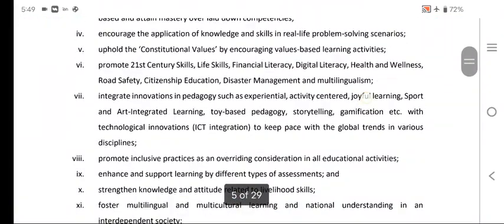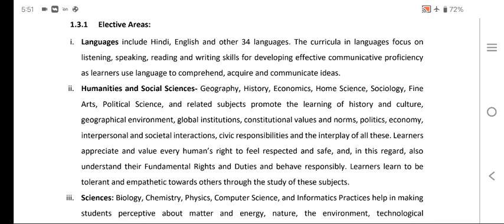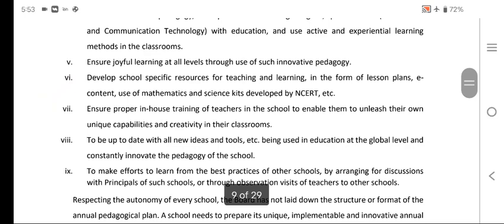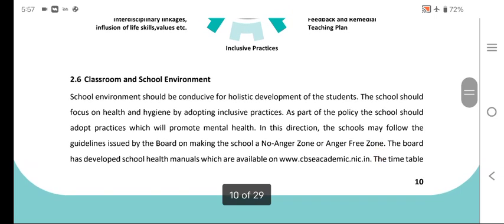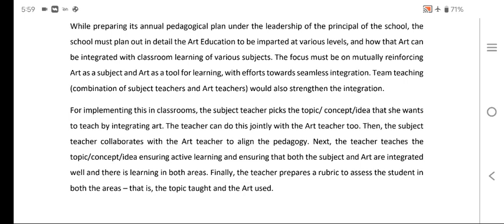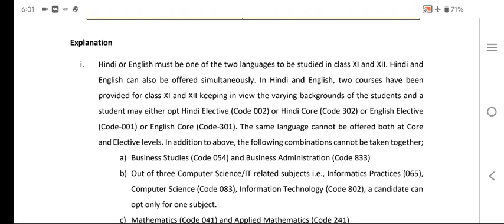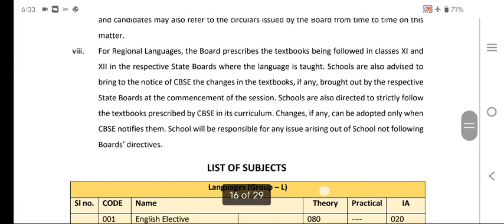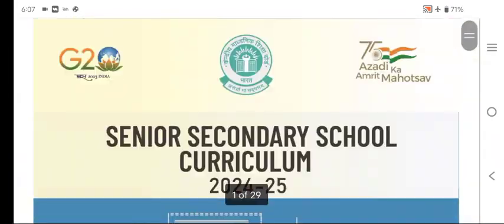Discussion on the changes of CBSE Senior secondary curriculum